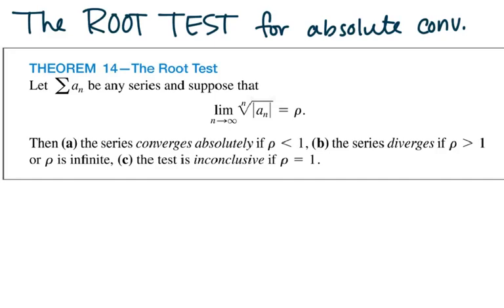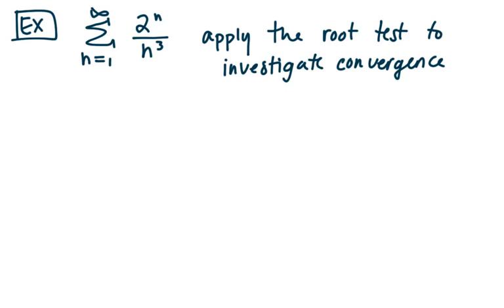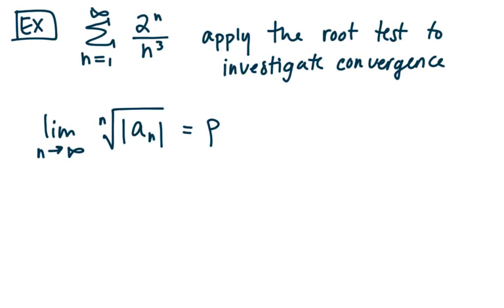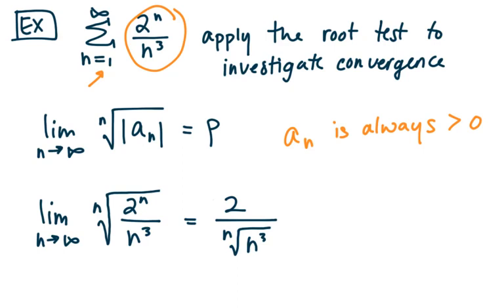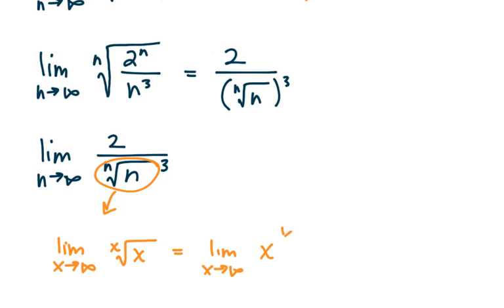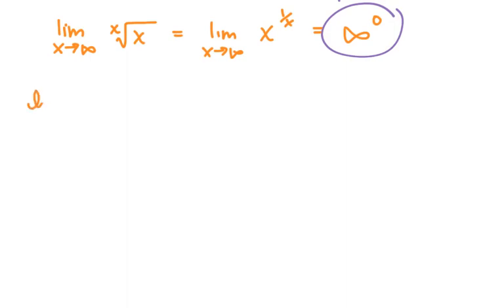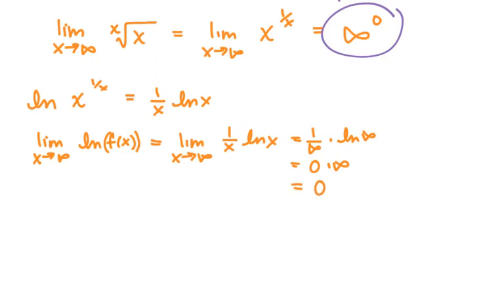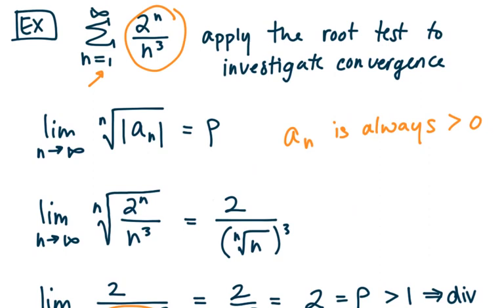MAT272 - Calc2 - 10.5d Root Test